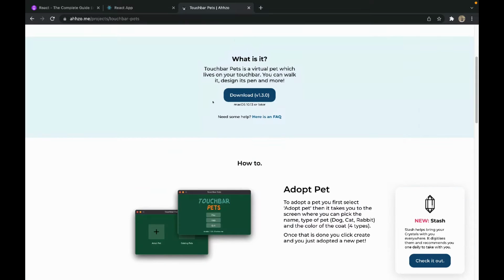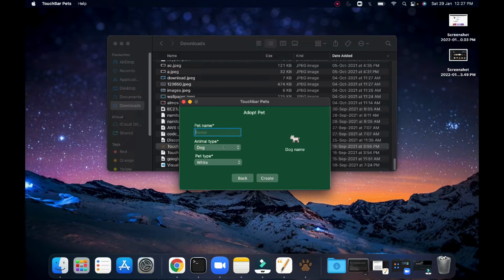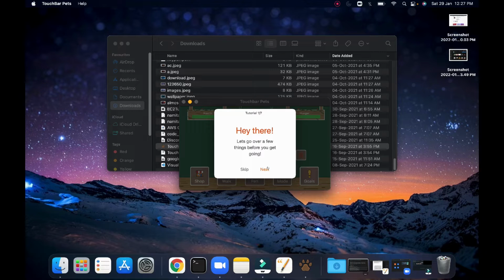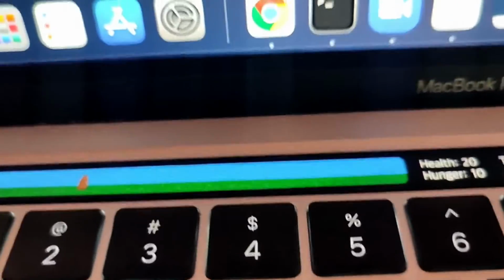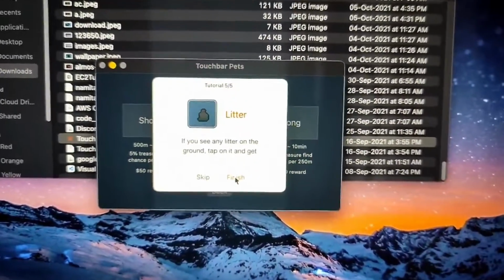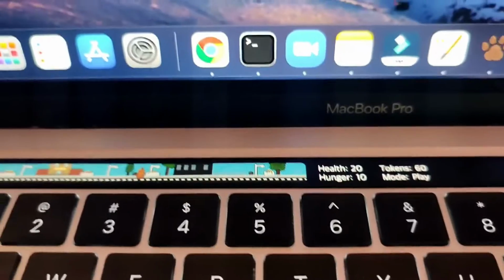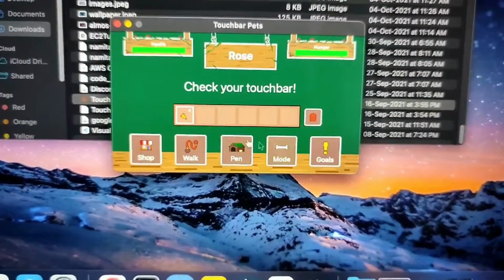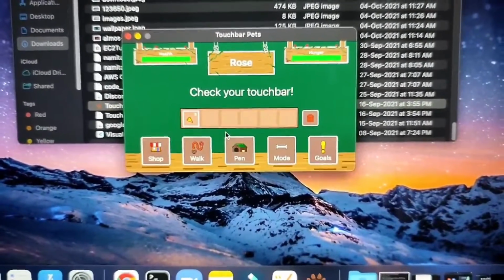Macbook How to get a pet on your Touchbar || cutest game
This video shows How to get a pet on your touchbar || cutest game || Touchbar pet. You can also Share your version of this and tag me on instagram 😉.

You can also check my